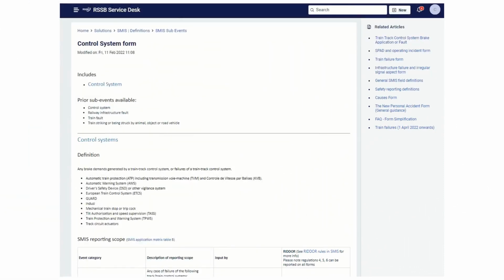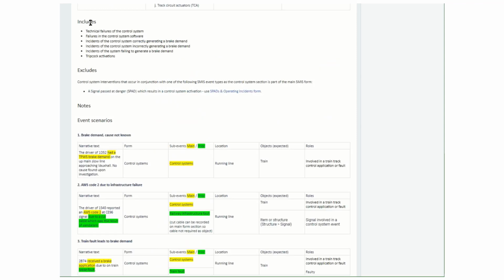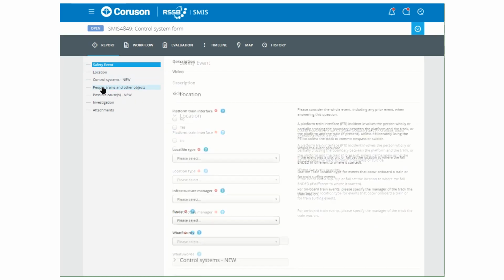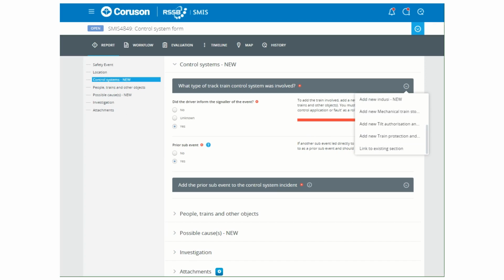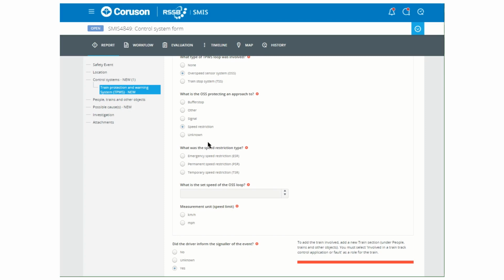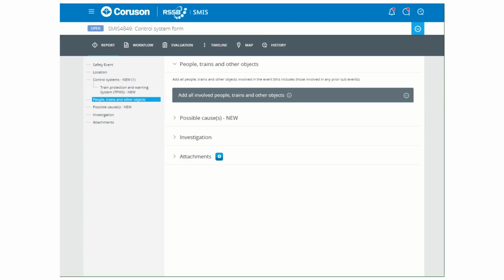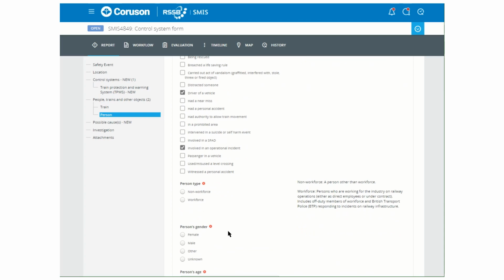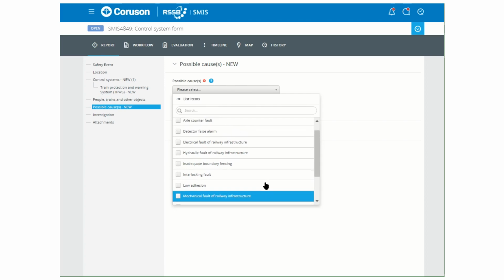SMIS training: controls system form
The Safety Management Information System (SMIS) is the railway’s national database for recording and analysing safety-related events. It has a comprehensive suite of standardised data entry forms that automatically notify the Office of Rail and Road if necessary. With these reports and data, you will be able to understand and reduce safety risks, whether you are a rail company, manager or accident investigator.

In this lesson, viewers are guided through the control system form, with the presenter covering:

• adding an event to the control system form
• the main sub-event form questions
• common prior sub-event scenarios
• which people, trains and objects and roles you are likely to select.